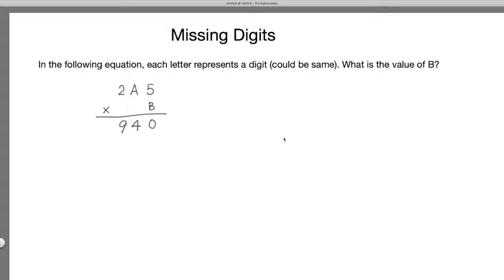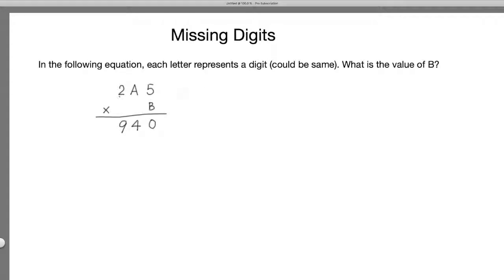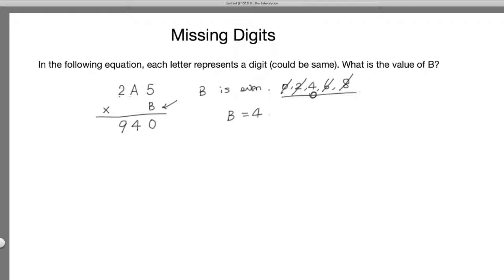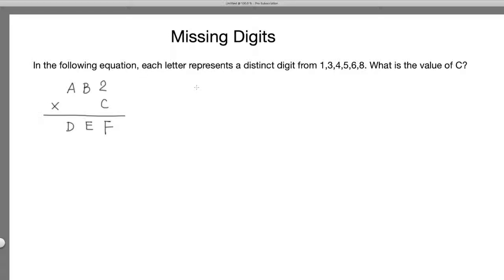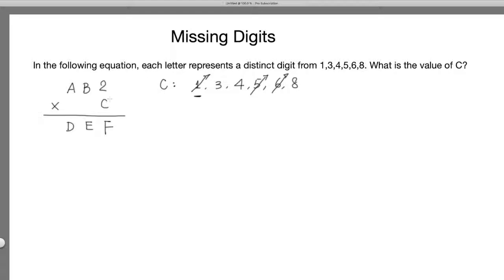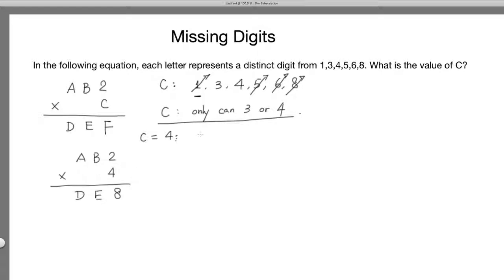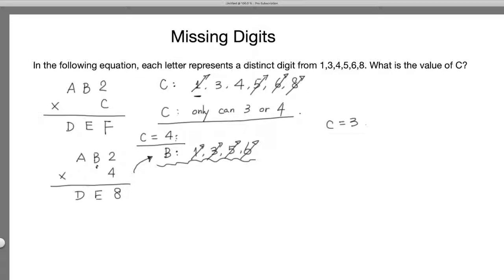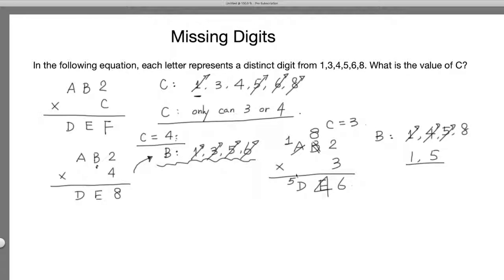Find Missing Digits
Dr. Jin describes another type of logic problems: Find Missing Digits. For this type of problems, it is important to limit choices for certain digits.